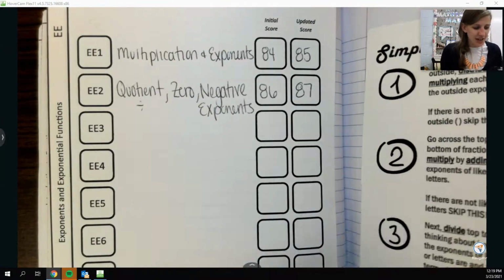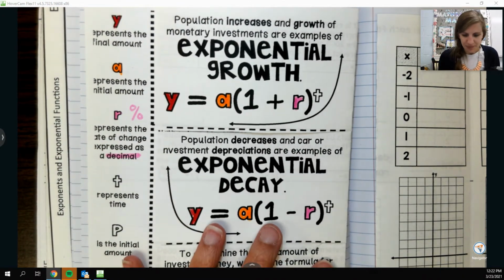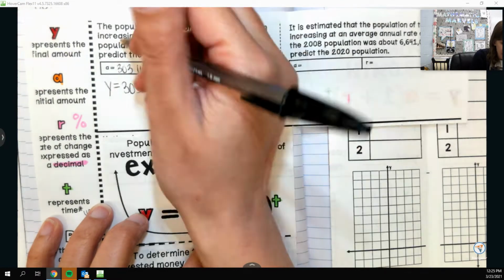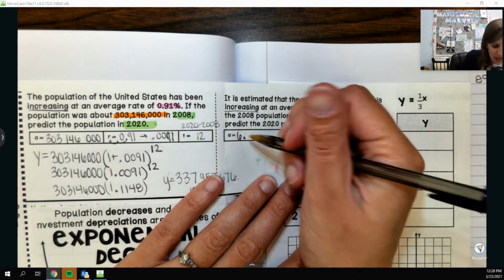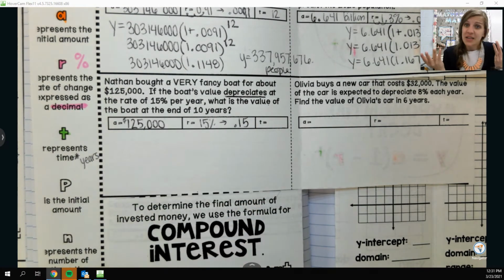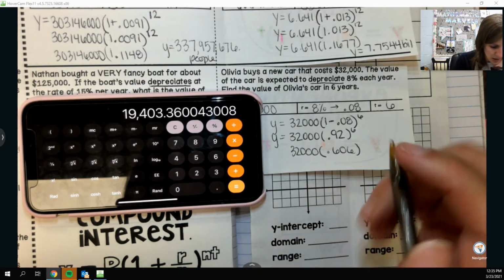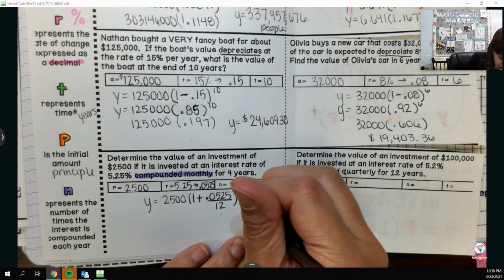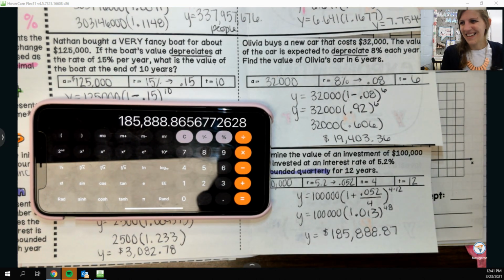Exponential Story Problems